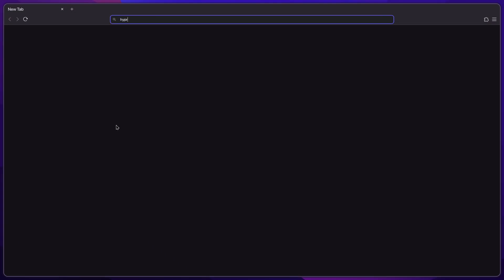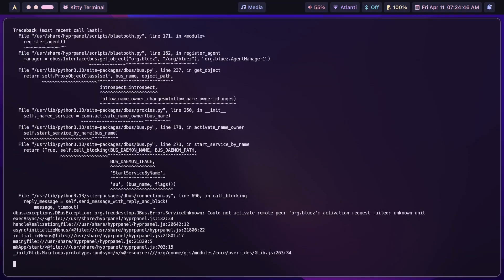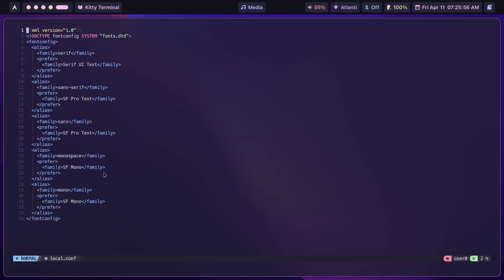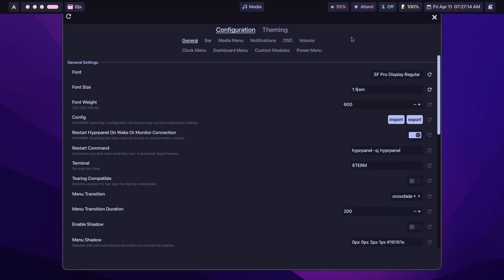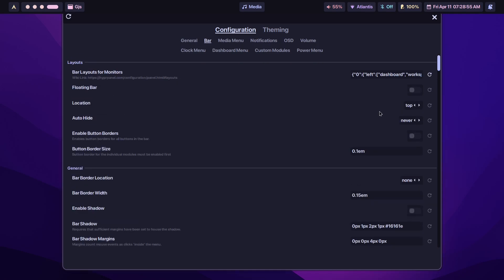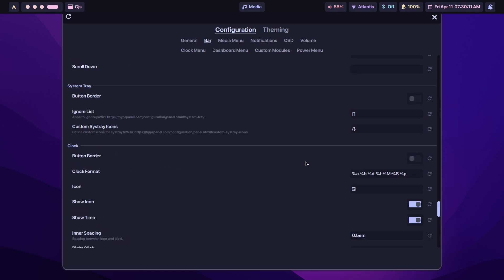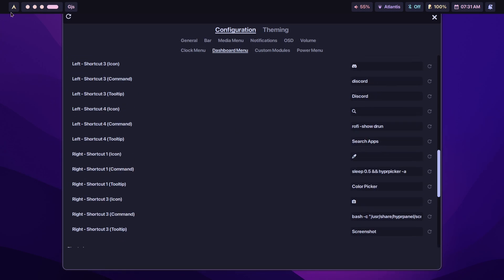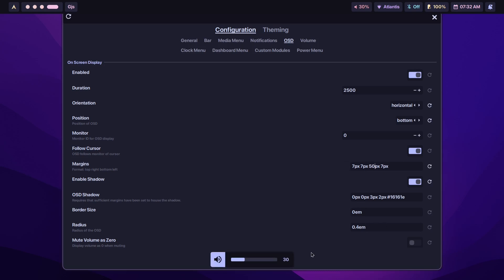How to Rice Hyprland (Part 7) | Hyprpanel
Here are some free bonuses. Enjoy!

1. Pro tip on how to change default fonts somewhere in the video (watch it to the end)

2. My dotfiles (with install script)